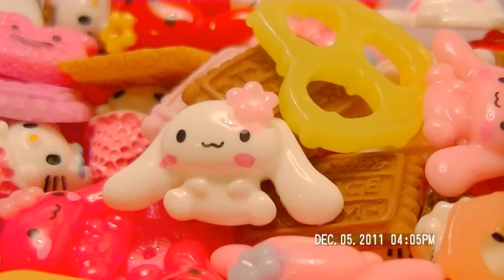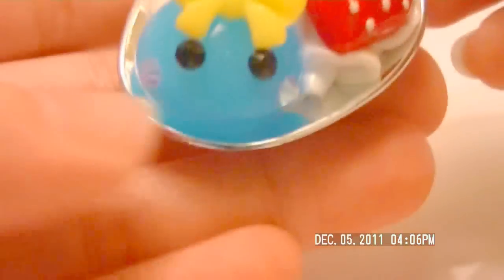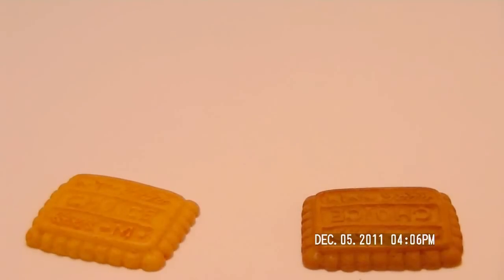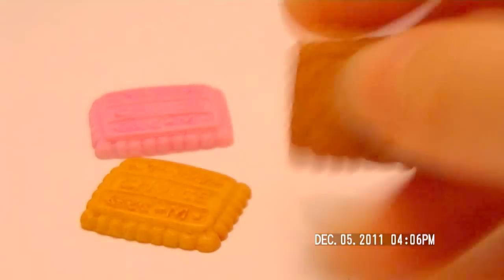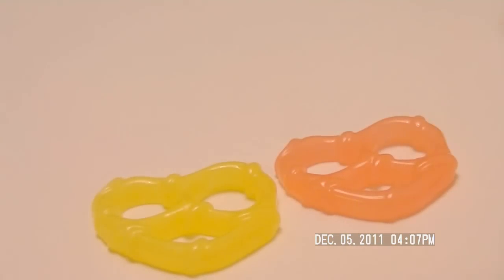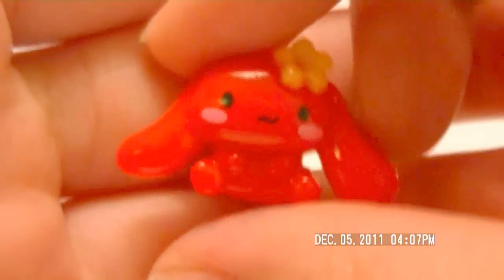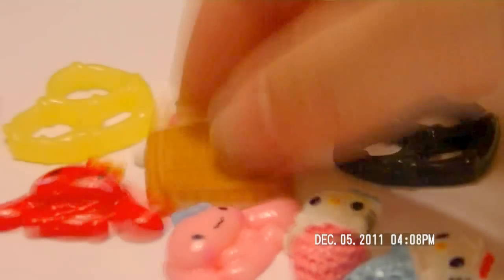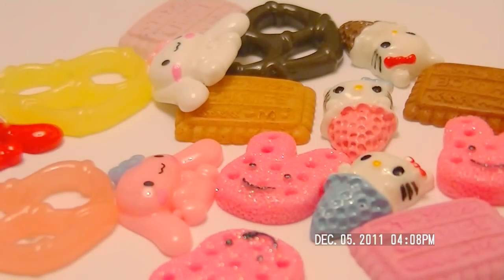NEW: Kawaii Cabochons On MyKawaiiTown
READ: Shipping is $3.00 only when you buy cabochons. NO MATTER HOW MANY CABOCHONS YOU BUY, SHIPPING IS $3.00!! :) (This is quite a big deal, because usually shipping is $3-6)

Once you send a pm with a order, YOU CAN'T CANCEL!